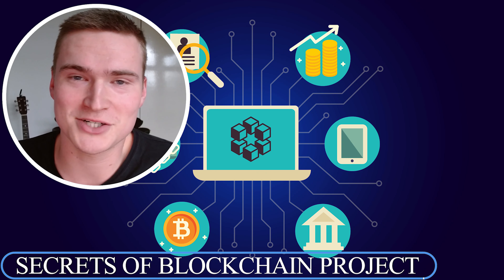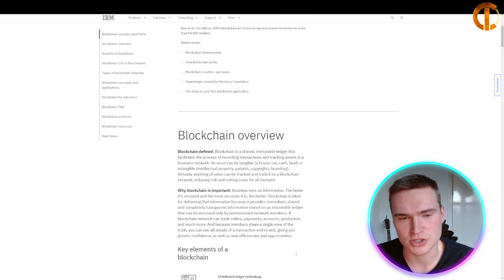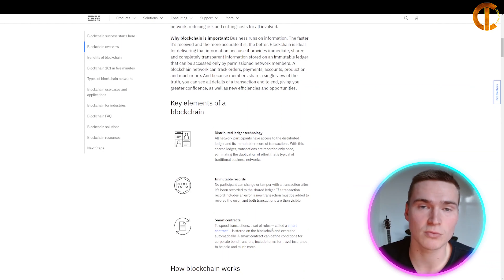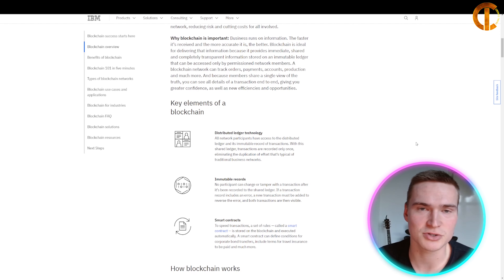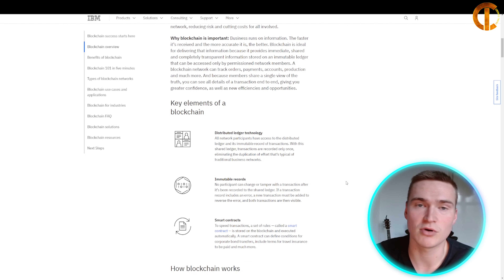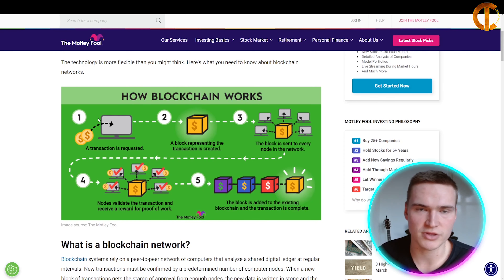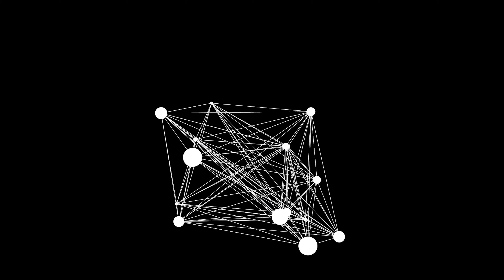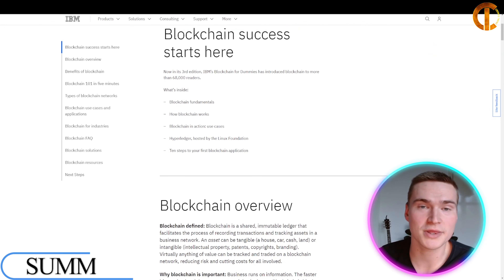What is Blockchain 🔥 Beginner's Guide to Blockchain Technology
What is Blockchain | What is Blockchain Technology | Blockchain Tutorial

Welcome to our What is Blockchain Video!

Blockchain is a decentralized, digital ledger that records transactions securely and transparently. The technology was first introduced in 2008, when the anonymous person or group of people known as Satoshi Nakamoto created Bitcoin, the first cryptocurrency.

At its core, blockchain is a distributed database that maintains a continuously growing list of records, called blocks. Each block contains a set of transactions and a unique code, called a hash, which distinguishes it from every other block in the chain. The hash of each block also contains the hash of the previous block in the chain, linking them together in chronological order.

Once a block is added to the chain, it cannot be altered without changing the hash of every subsequent block, making it highly resistant to tampering. This property, combined with the distributed nature of the ledger, makes blockchain an extremely secure and transparent way of recording transactions.

In a traditional database, data is stored in a central location and can be edited or deleted by a single entity with access to the system. This creates a single point of failure and makes the database vulnerable to hacking or corruption. Blockchain, on the other hand, is decentralized and distributed across a network of nodes, meaning that no single entity has control over the data.

To add a new block to the chain, a consensus mechanism is used to ensure that all nodes on the network agree that the block is valid. In the case of Bitcoin, this consensus mechanism is called proof-of-work, which involves solving complex mathematical problems in order to add a new block to the chain. Other blockchain networks use different consensus mechanisms, such as proof-of-stake, which involves staking a certain amount of cryptocurrency to validate transactions.

One of the key benefits of blockchain is its transparency. Since every transaction is recorded on the ledger, anyone with access to the network can view the transaction history of a particular address or wallet. This makes it difficult to engage in fraudulent activity, since any unauthorized transactions can be easily identified and traced back to the perpetrator.

Blockchain has many potential applications beyond cryptocurrencies, such as in supply chain management, voting systems, and digital identity verification. As the technology continues to evolve, it has the potential to revolutionize the way we store, share, and verify information in a wide range of industries.

I hope you found value in our What is Blockchain video. Make sure to leave a like on the video if you gained value from it!

⏰Timestamps⏰

00:00 Secrets of Blockchain Project Introduction
00:23 Secrets of Blockchain Project
04:55 Secrets of Blockchain Project Summary
05:10 Secrets of Blockchain Project Outro